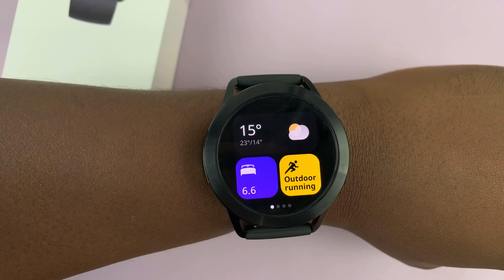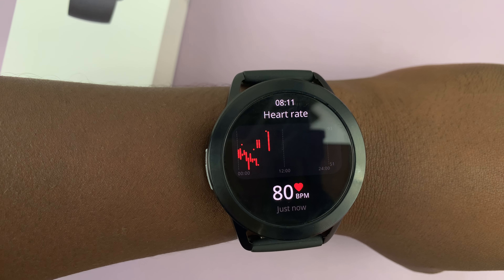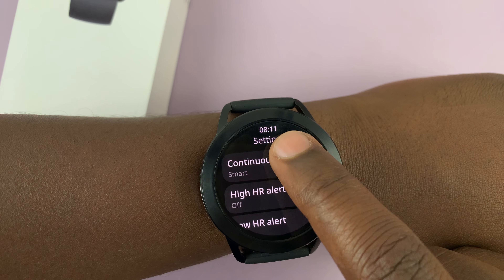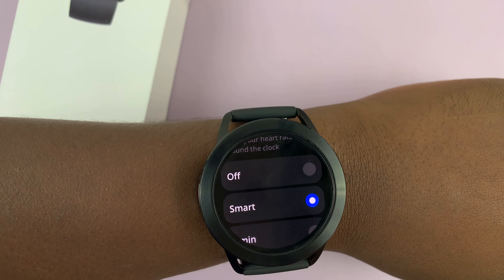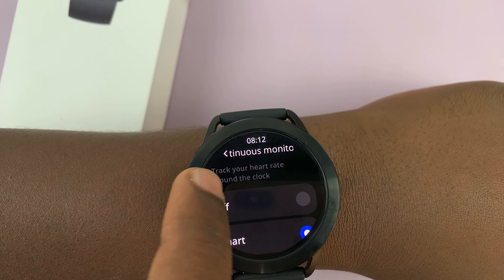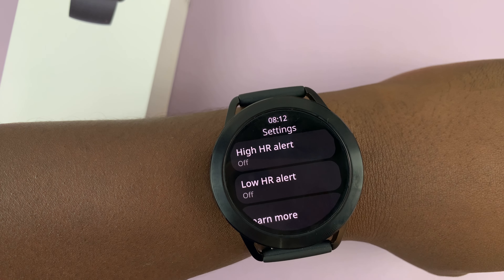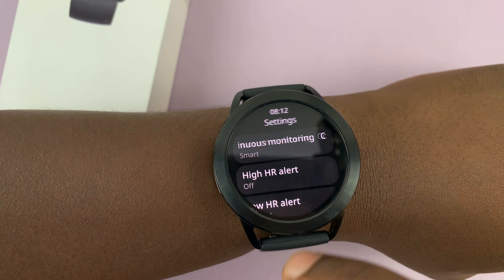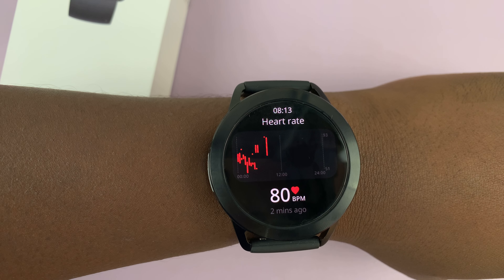How To Measure Heart Rate On Xiaomi Watch S3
Learn How To Measure Heart Rate On Xiaomi Watch S3.

Monitoring your heart rate is an essential aspect of tracking your fitness and overall health. The Xiaomi Watch S3 offers an efficient and user-friendly way to measure your heart rate, providing you with real-time data to help you stay on top of your health goals.

In this tutorial, we'll walk you through the steps to measure your heart rate on the Xiaomi Watch S3.

1: Firstly, it’s important to wear the Xiaomi Watch S3 properly to ensure accurate readings. Make sure the watch is snug but comfortable on your wrist, positioned about one finger-width above your wrist bone.

2: Next, you need to wake up the watch. You can do this by pressing the side button or simply raising your wrist. This action will bring the watch’s screen to life.

After the watch is awake, swipe through the menu to find the Heart Rate app. The icon is typically easy to spot among the other apps.

3: Once you’ve located the Heart Rate app, tap on the icon to open it. Then, press on the recorded heart rate /start to begin the heart rate measurement process. While the watch measures your heart rate, stay as still as possible. This helps the sensor get an accurate reading. Moving or talking can interfere with the measurement.

4: A few seconds later, your heart rate reading will appear on the screen. Take a moment to review the data. You can scroll through the app to see more detailed information if available.

Xiaomi Watch S3:

Samsung Galaxy A25 5G, Factory Unlocked GSM:

Samsung Galaxy S24 Ultra (Factory Unlocked):

Samsung Galaxy A15:

Samsung Galaxy A05 (Unlocked):

SAMSUNG Galaxy FIT 3:

TCL 55-Inch Q7 QLED 4K Smart Google TV:

Cell Phone Tripod Adapter